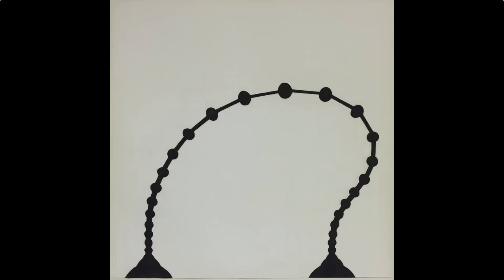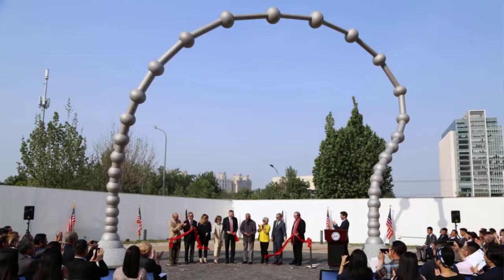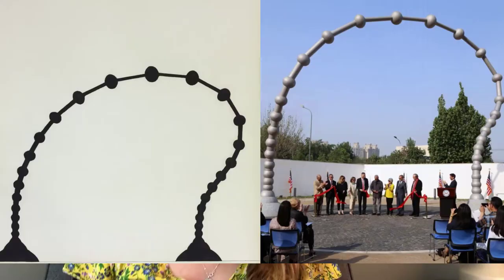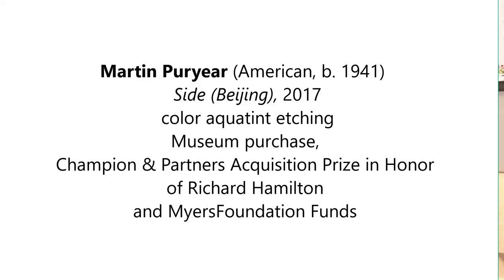Art Museum of WVU | Martin Puryear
Check out the third installment of our MuseumFromHome series, featuring an abstract print by Martin Puryear. Reach out to us on Facebook or Instagram @artmuseumofwvu to let us know how many different things you can visualize in Puryear's print or brainstorm ideas with us on how to stay connected during this time. Production and captioning made possible with support from the Grant and Lilley Educational Fund.